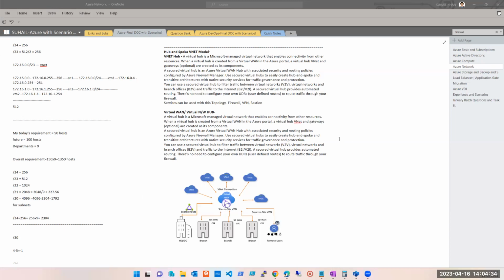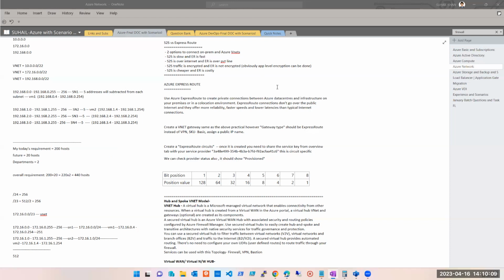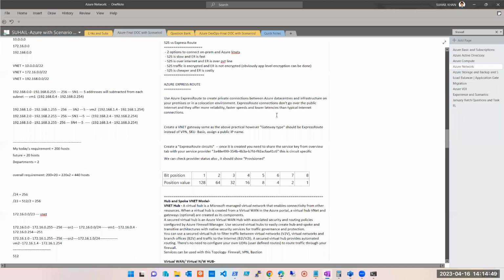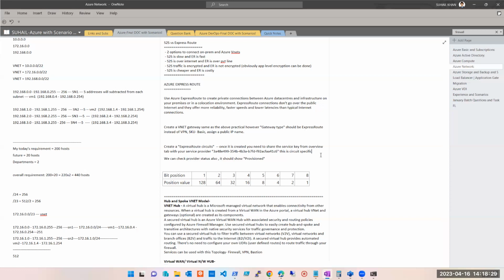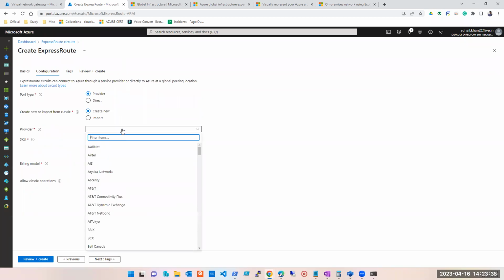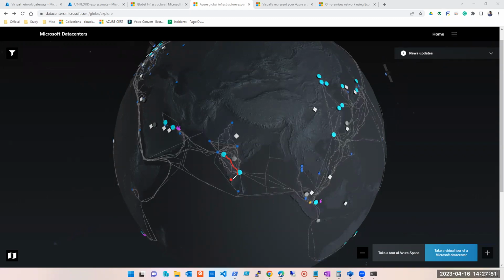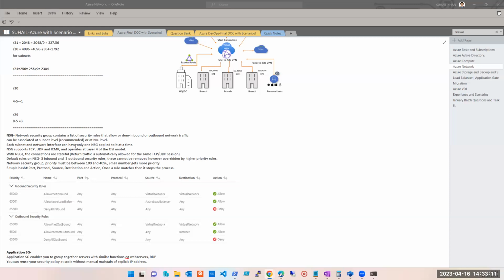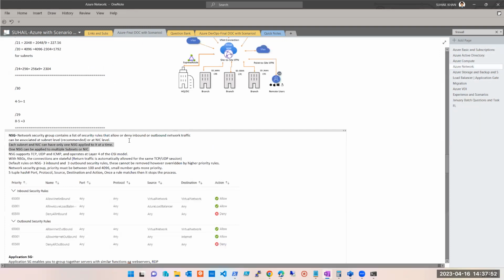Session19 Azure NSG Theory and Practical A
This video is to understand-  Azure NSG, Network Security Group Theory, and Practical